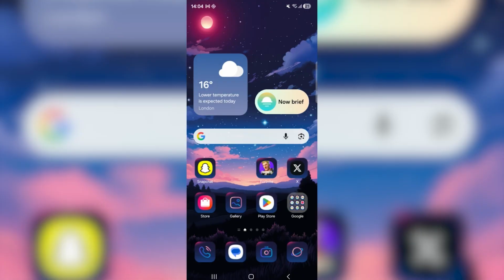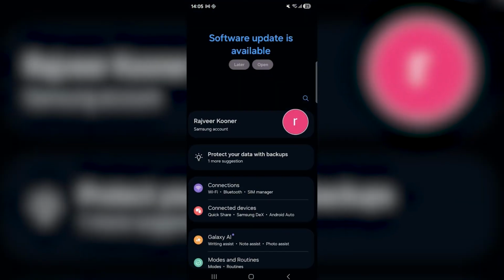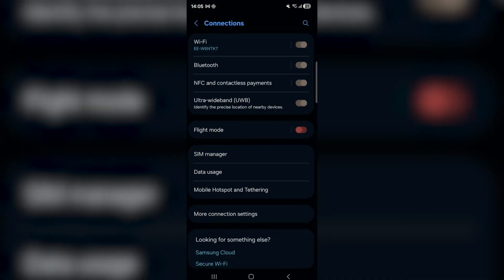How To Disable Data Roaming On Android Phone - Step By Step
How To Disable Data Roaming On Android Phone - Step By Step, Disable Data Roaming On Android Phone - Step By Step